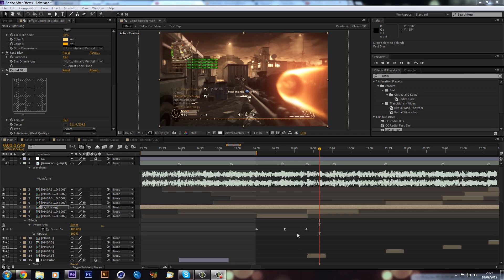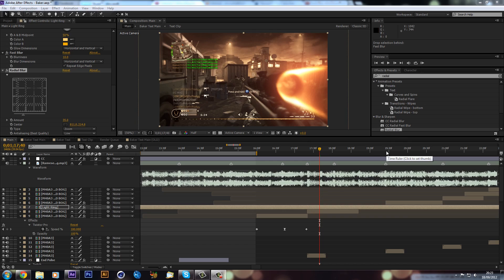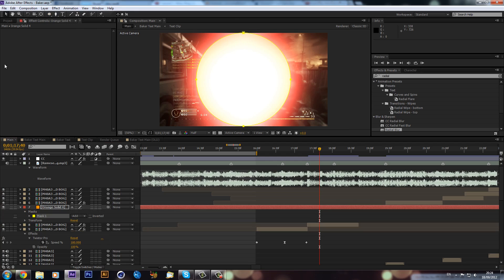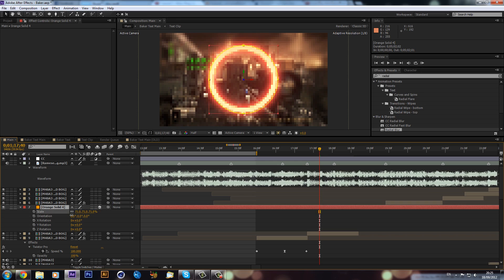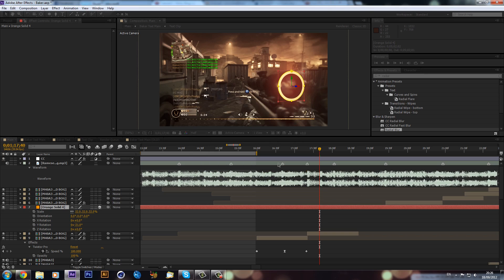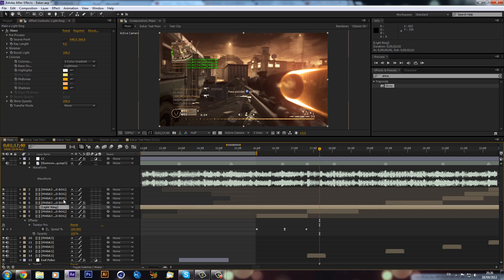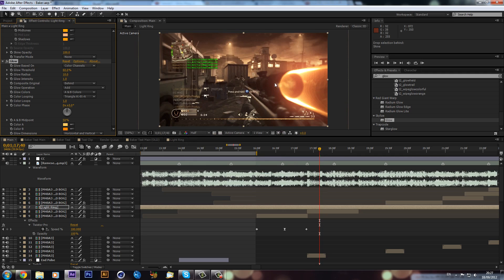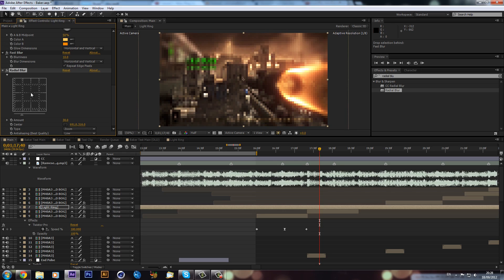After Effects Tutorial - Light Scope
Hope you enjoy this tut just a little something I thought I would make. Please give me some tut ideas!
Thanks Alex